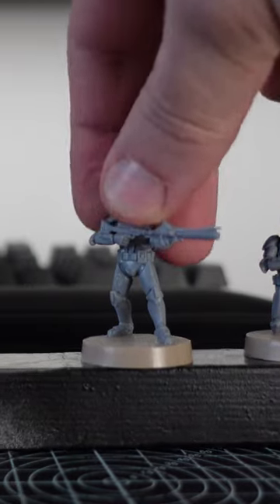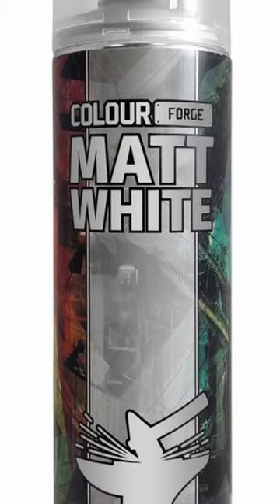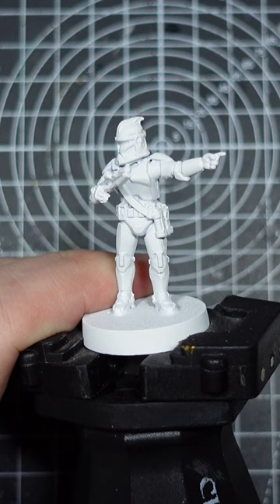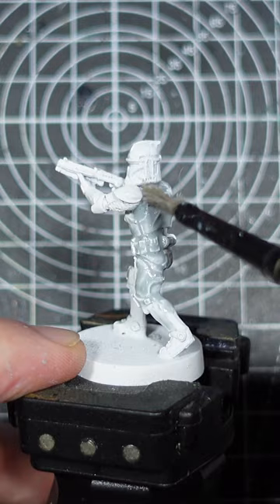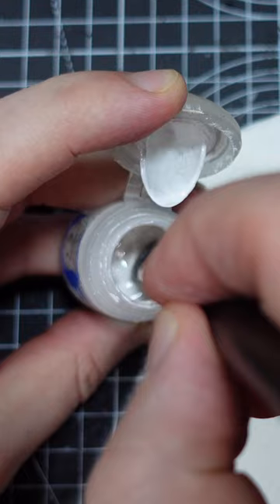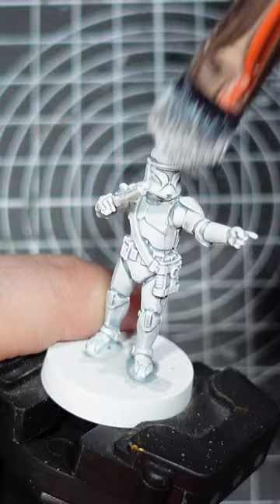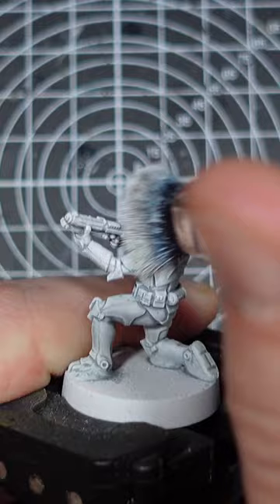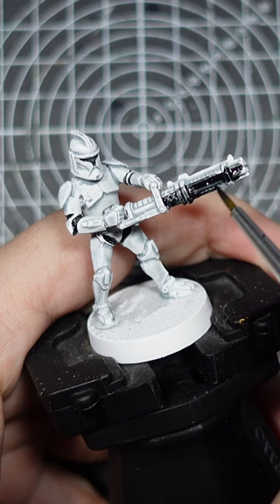Paint White Armour Fast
Ever wondered how to paint white armour fast? Here's a quick and easy way to do it!

Please get in touch with me via the methods below - I'd love to hear from you.